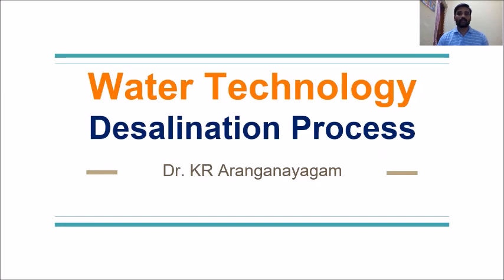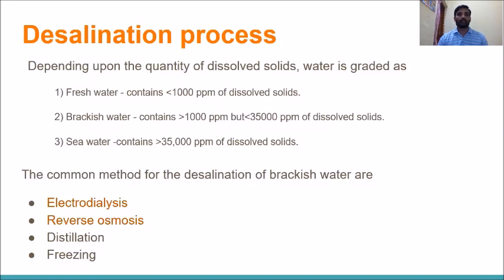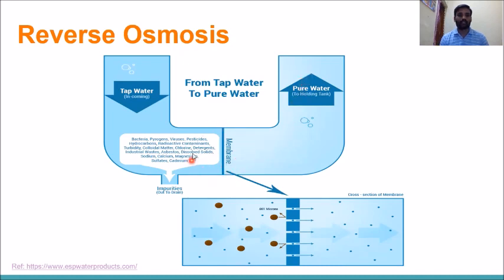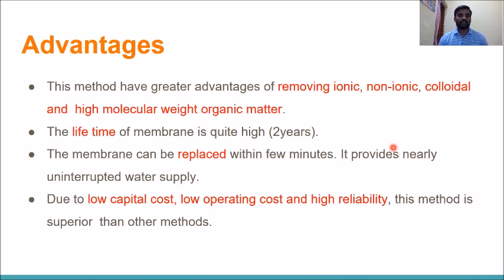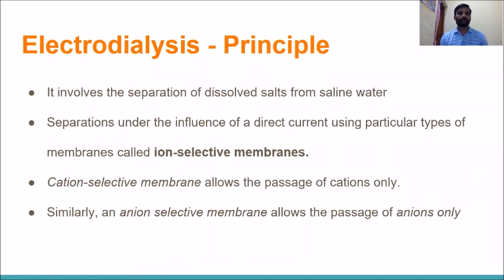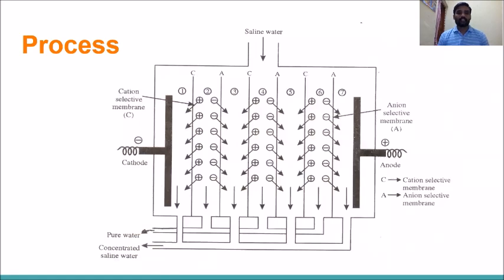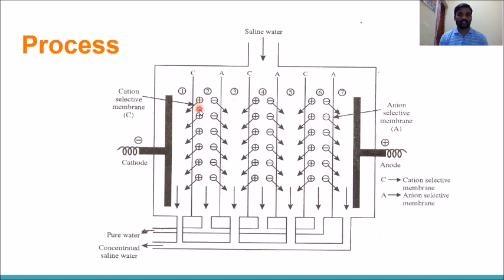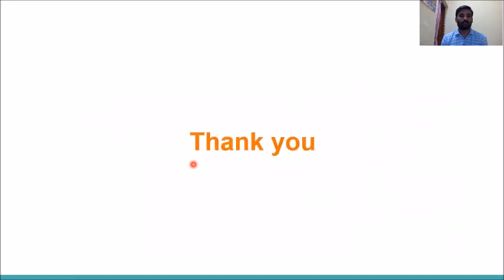Desalination Process_Water Technology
Lecture Content:
Desalination process: Reverse Osmosis and Electrodialysis Process